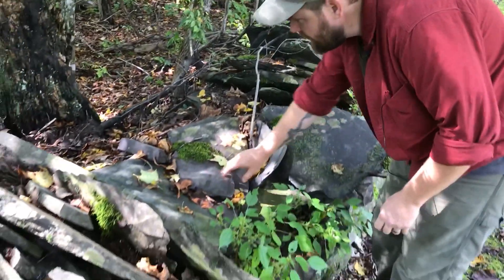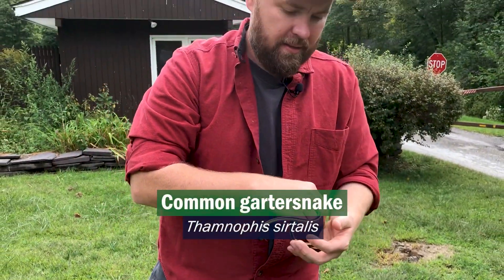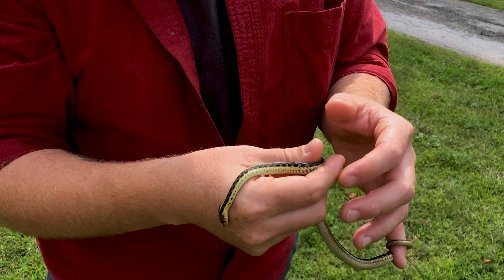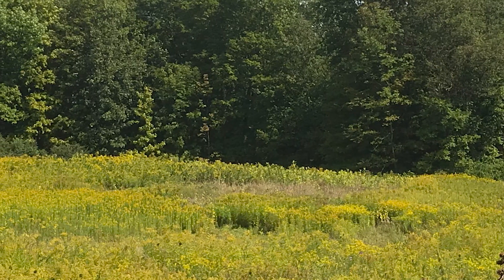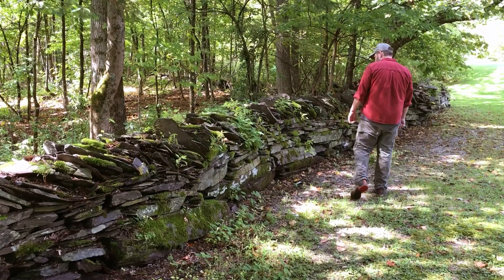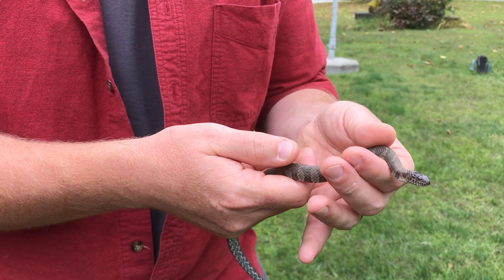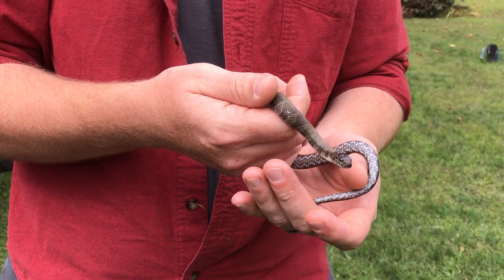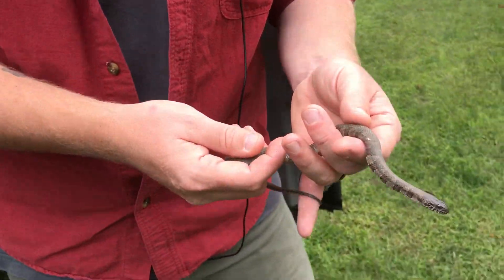Searching for Snakes at Bomoseen State Park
Explore Bomoseen State Park in search of snakes with Vermont Fish and Wildlife Herpetologist Luke Groff. Learn about the different types of places snakes live, meet a couple of our most common snakes, and find out the important roles these often misunderstood creatures play in our ecosystems.